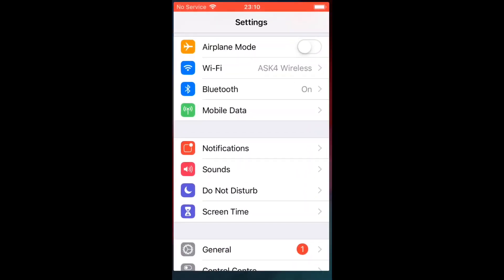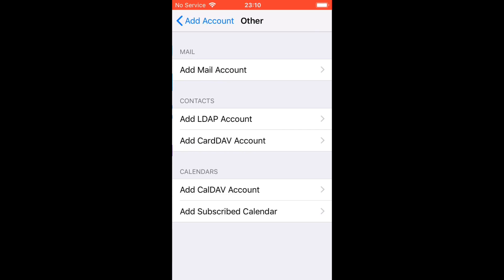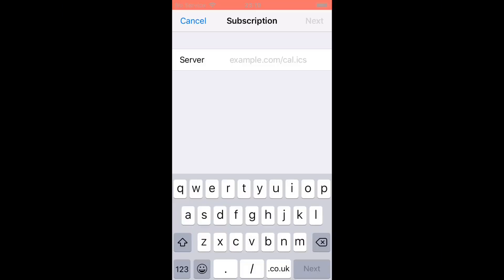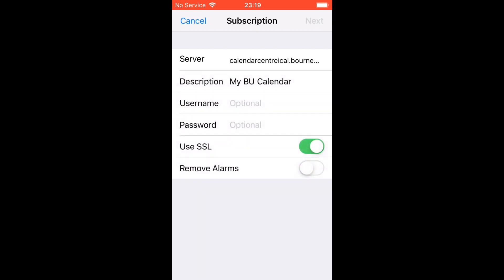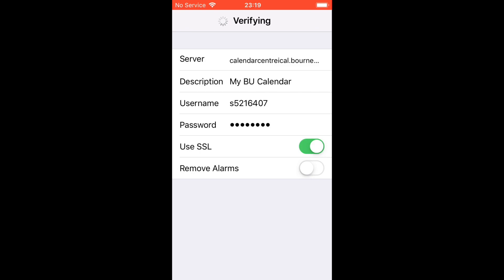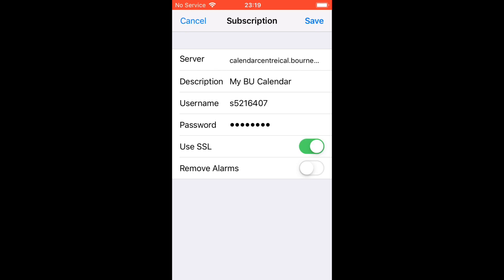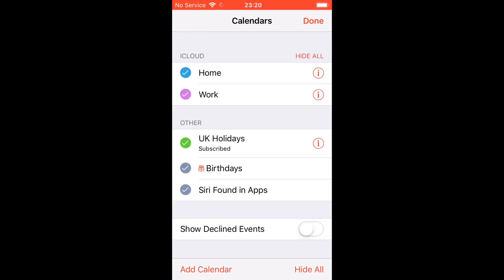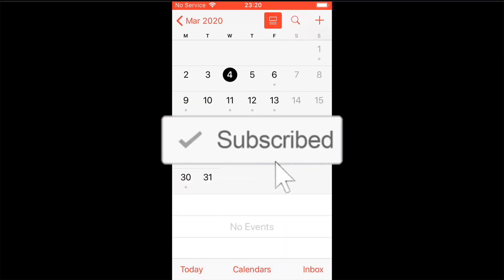How to | Sync your Bournemouth University time table to phone calendar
This is a video tutorial on how to sync your Bournemouth University calendar to your iOS, android or outlook device